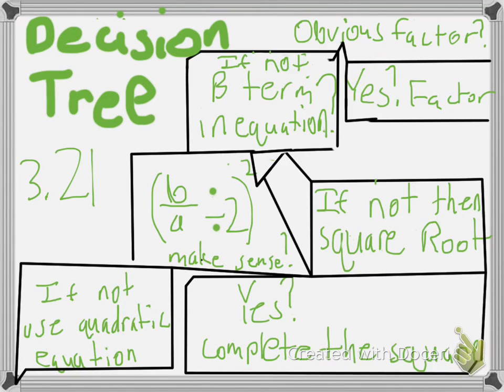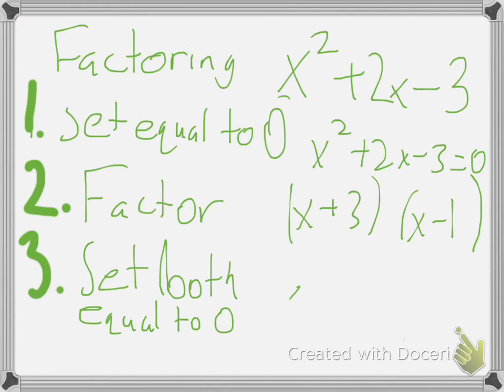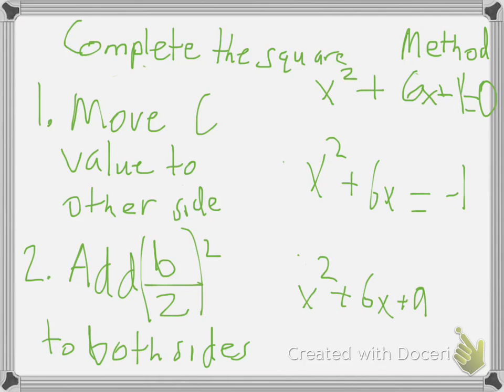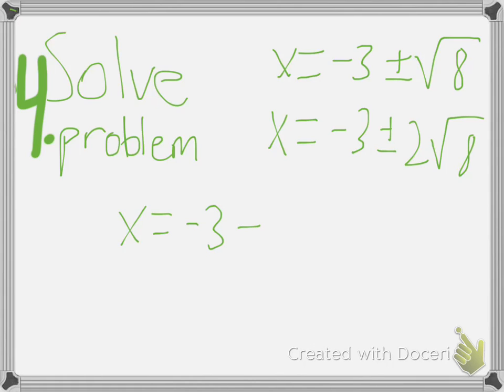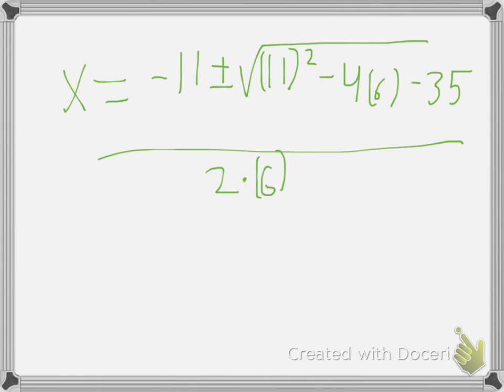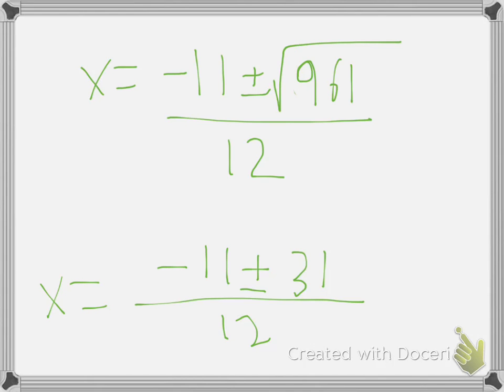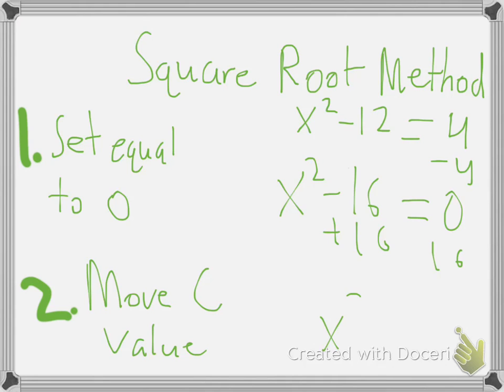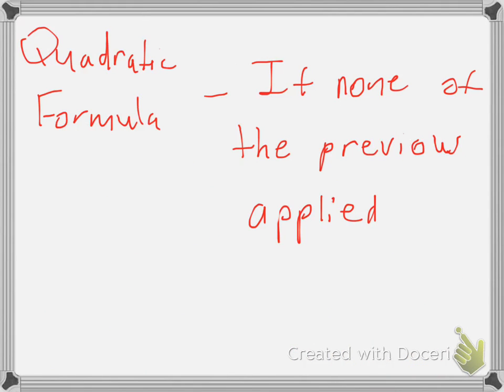3.21 AJ smith